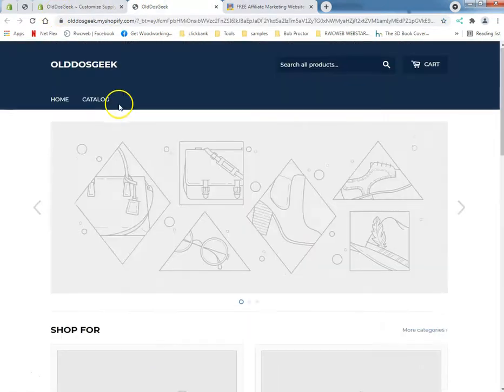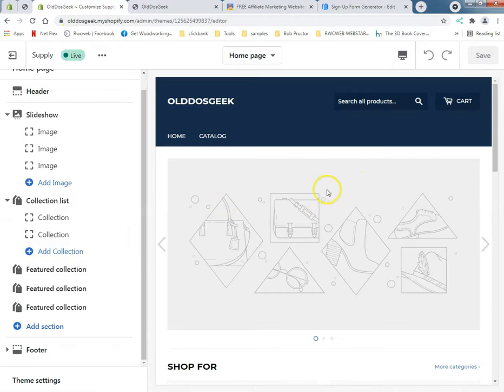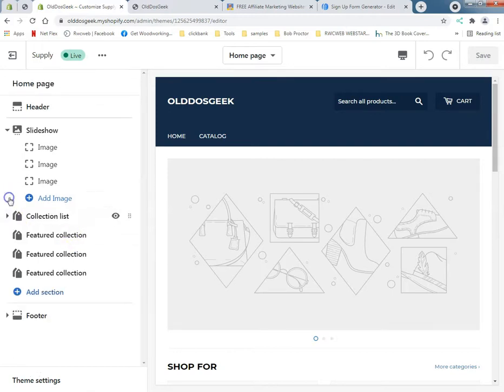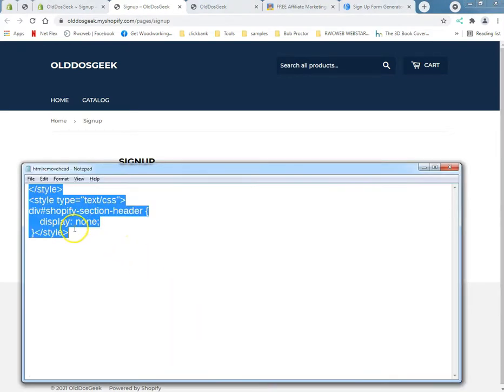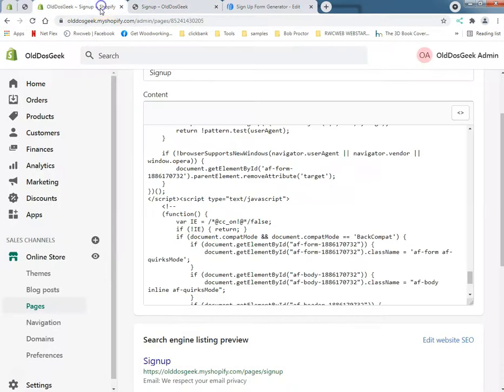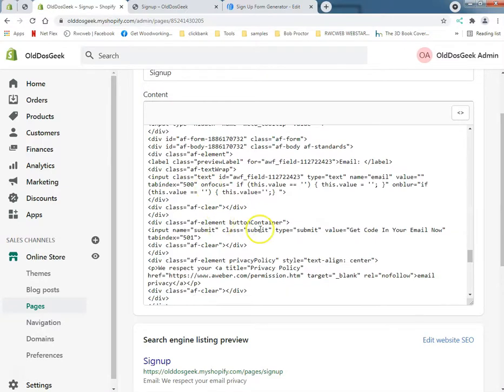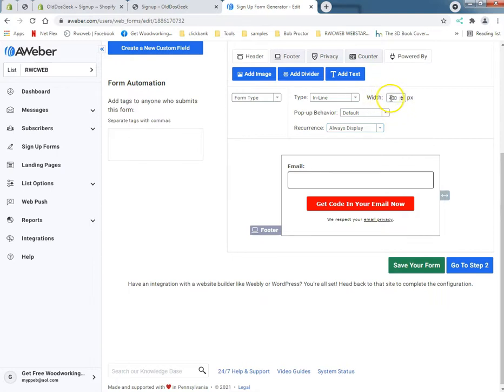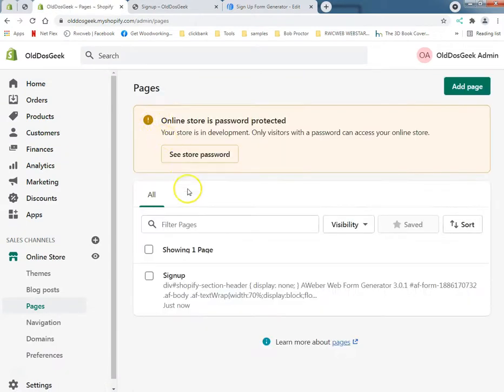How To Put Your Aweber Form On A Shopify Page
In this video I show you how to create a landing page in Shopify suing your Aweber Form.